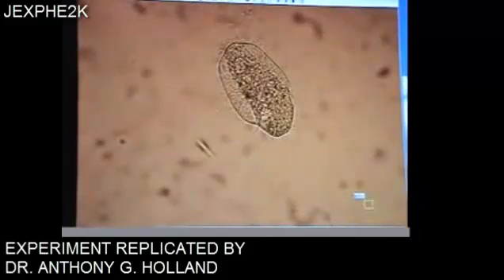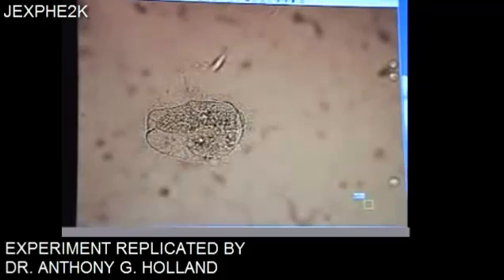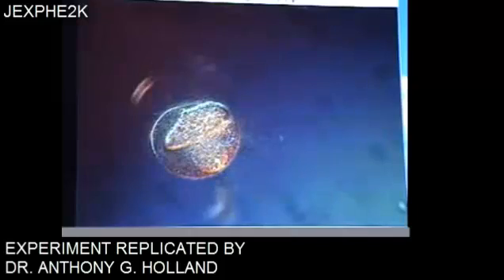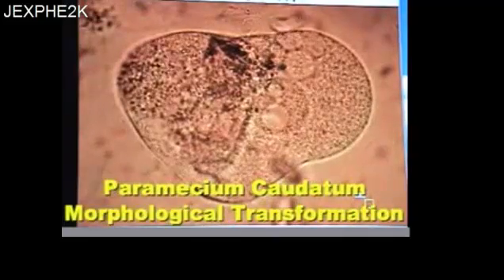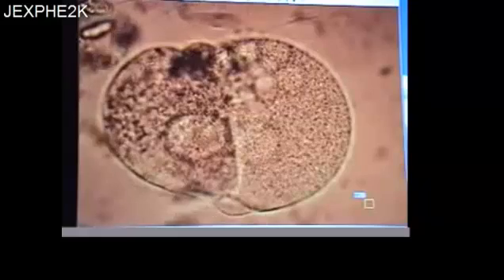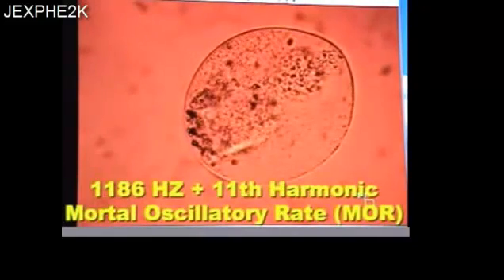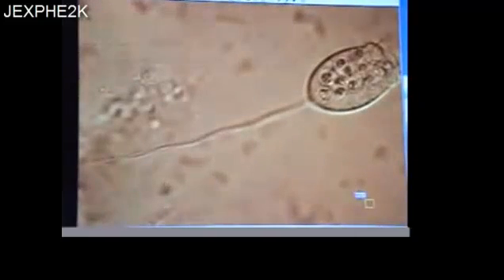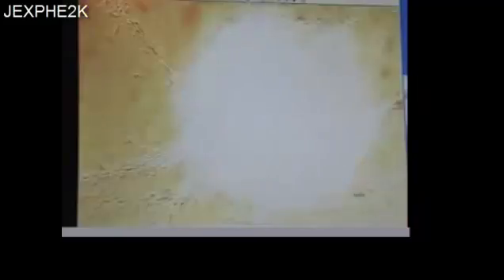Raymond Rife Audio Waves Kills Cancer Viruses (10 of 11)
RF, HARMONICS, PLASMA, CANCER, VIRUS, CURE FOR CANCER, SUPPRESSION, RADIO WAVES, AUDIO WAVES, RAYMOND RIFE, UFO, EMV, ELECTRICITY, FREE ENERGY, DRUG FREE TREATMENT, BACTERIA, MICROORGANISM, PARAMECIUM CAUDATUM